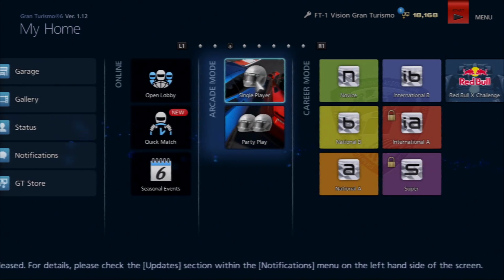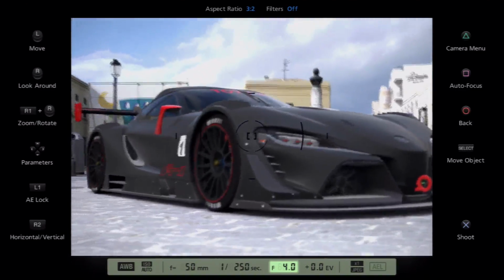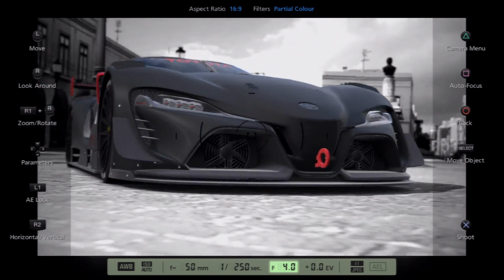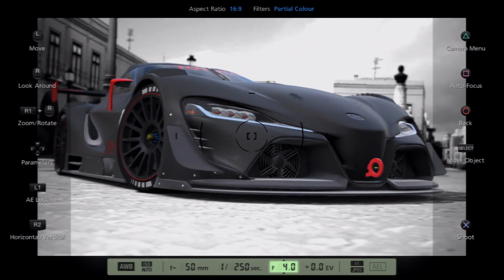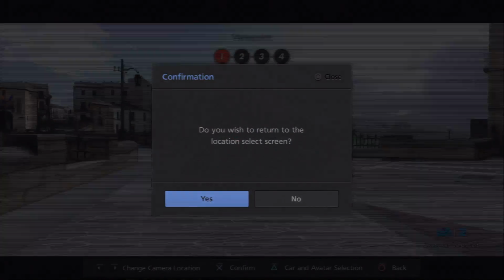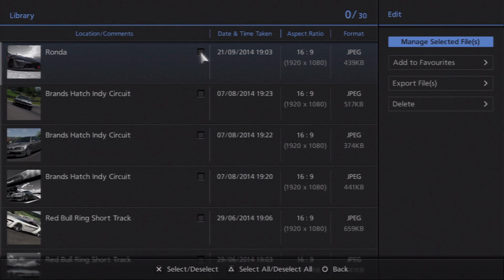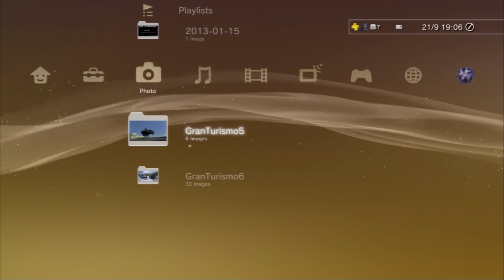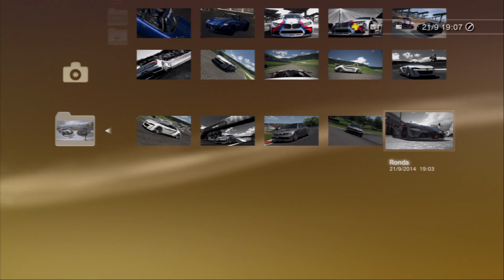Gran Turismo 6 Tutorial - Photo Mode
A quick tutorial for those struggling with photo mode and exporting videos.

A few issues with the video but hopefully its only temporary, i am in the process of moving homes so please be patient.